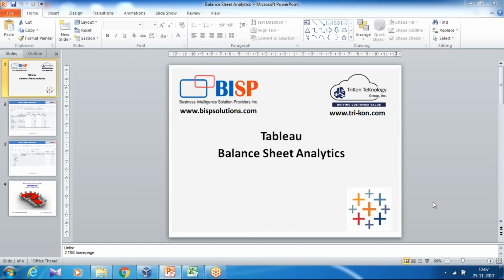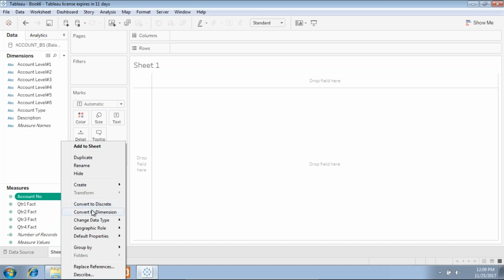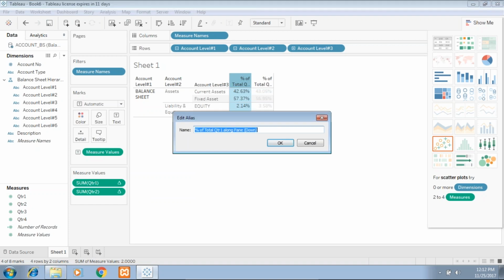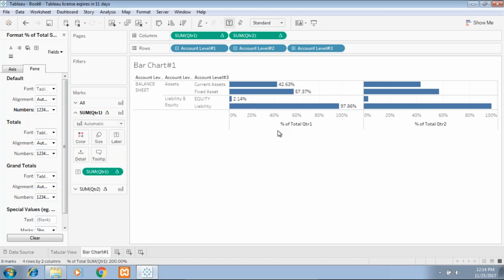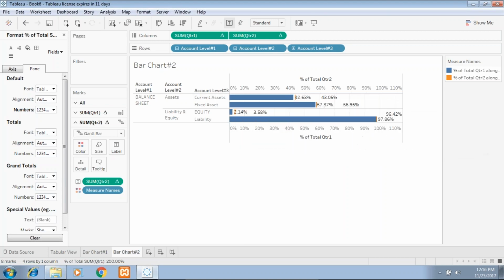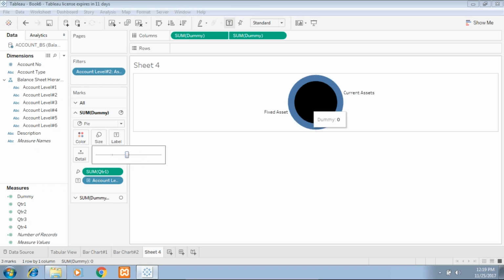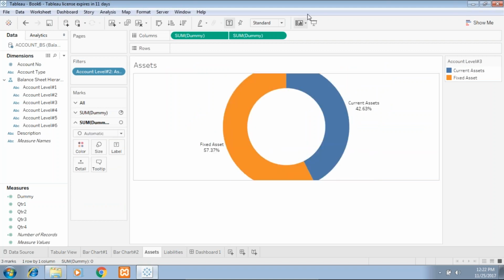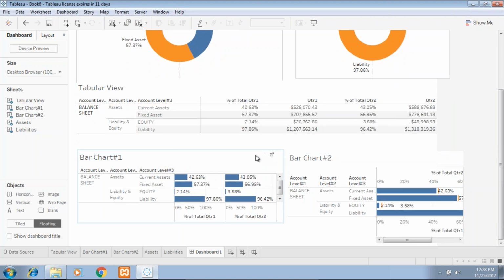Balance Sheet Dashboard#1